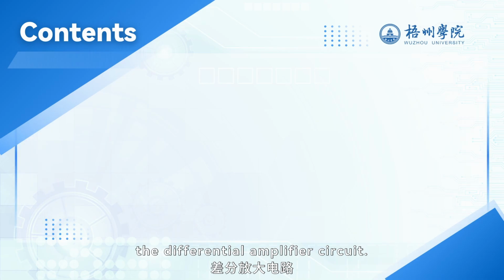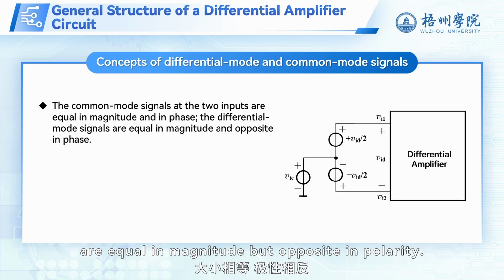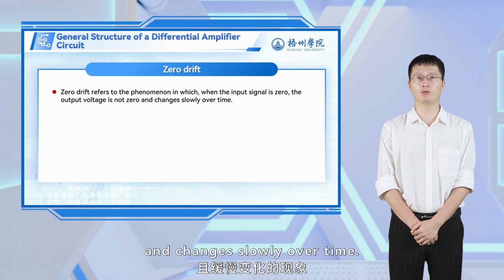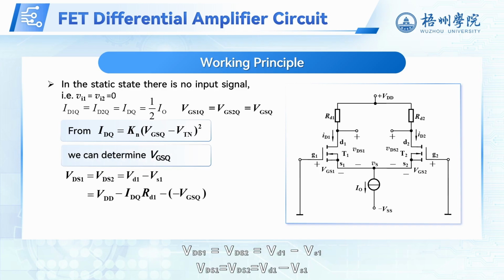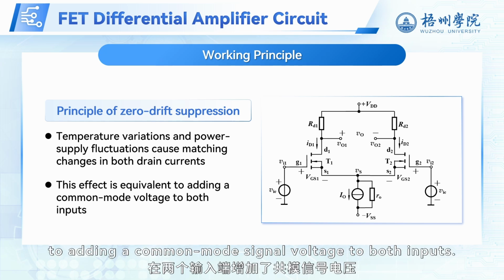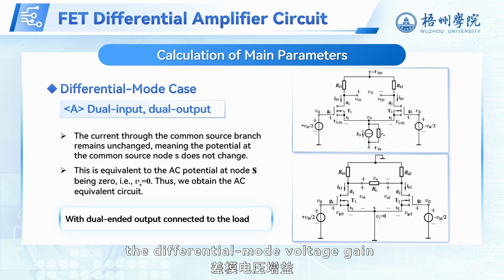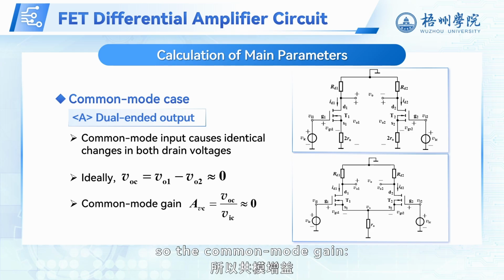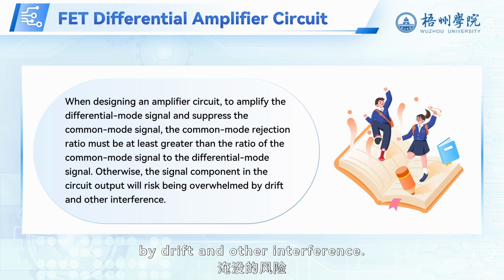4 3Differential Amplifier Circuits